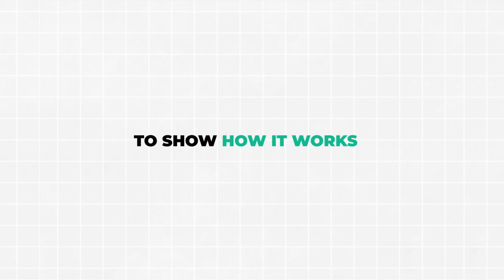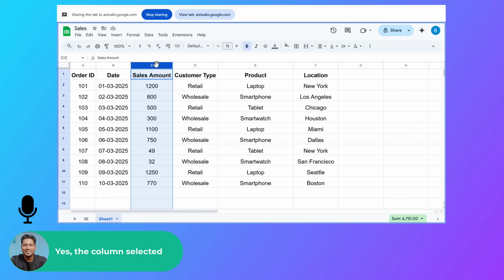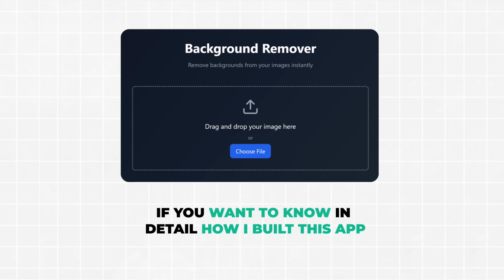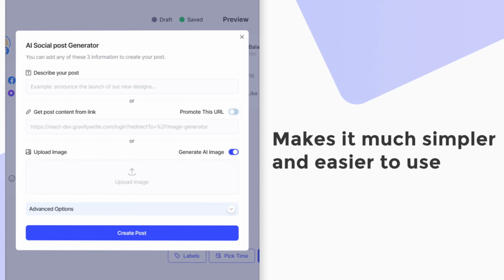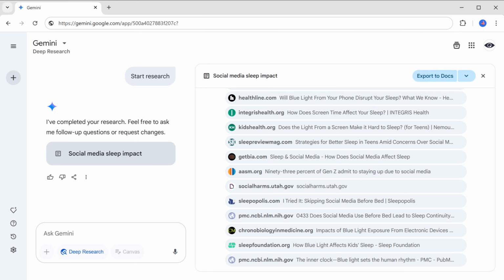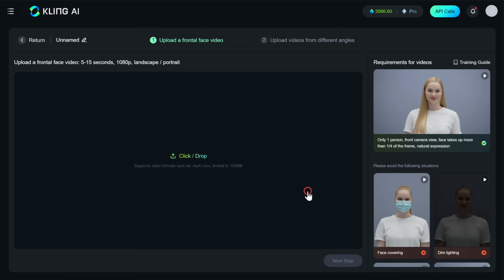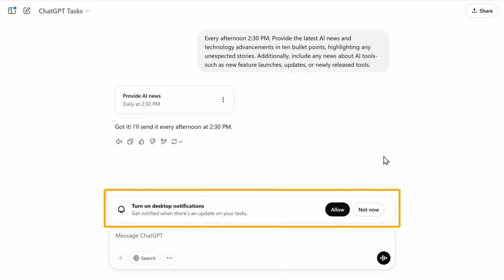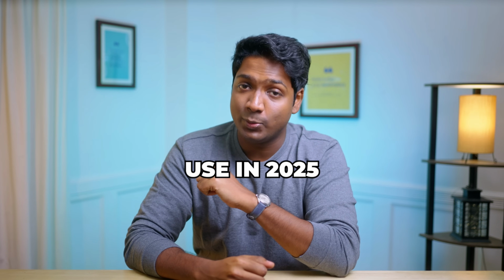Top 9 AI Tools You Must Use in 2026 (Free & Powerful)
00:00 Intro

00:38 AI Personal Assistant with Google AI Studio

04:59 Web Application using Bolt AI

06:44 High-quality AI content with Gravitywrite

09:08 Conduct in-depth research in minutes with Gemini

10:38 Manage all your AI apps on your computer with Pinokio

12:20 AI videos with consistent characters using Kling AI

14:29 AI videos with consistent characters using Hailuo AI

15:32 Schedule tasks and get AI-powered notifications

16:52 Access a free AI text-to-speech tool

Discover incredible AI tools to supercharge your work, creativity, and business growth! This video takes you through powerful AI assistants, web app builders, content creators, research tools, video generators, and more. Learn how to leverage these cutting-edge technologies to boost your productivity and innovation.

Here’s what you’ll learn:

✅ Utilize AI for content writing and website building.
✅ Conduct rapid and comprehensive research with AI.
✅ Generate engaging AI videos with consistent characters.
✅ Manage your AI applications and get AI-powered assistance.

This video is a must-watch for anyone ready to practically apply AI to enhance their work and business! 🛠️🤖

🎁 *Tools & Discounts*

🙌 *Officially*